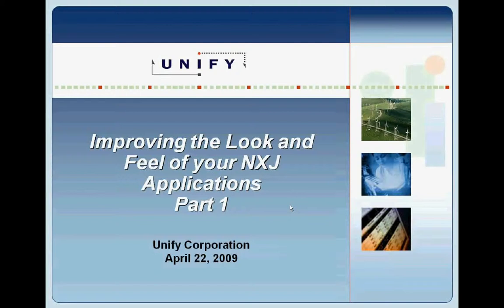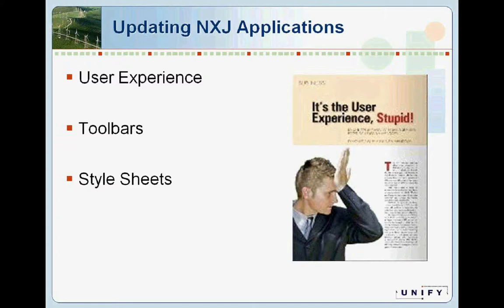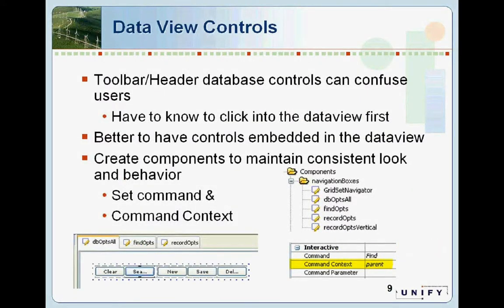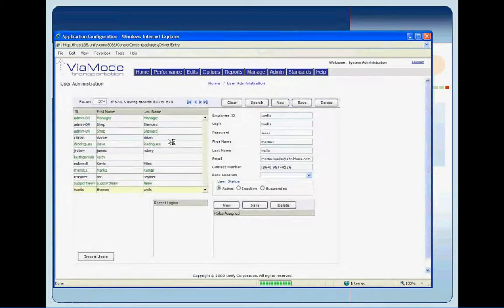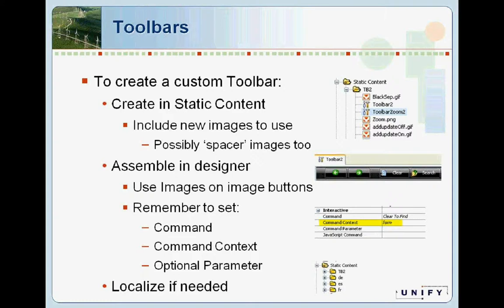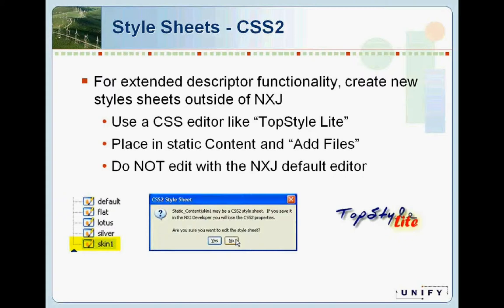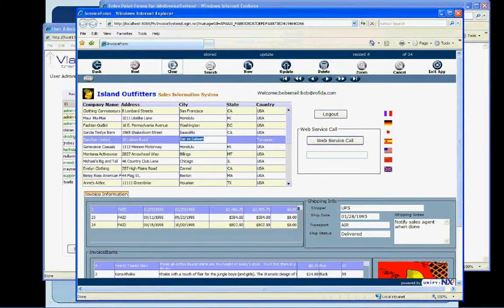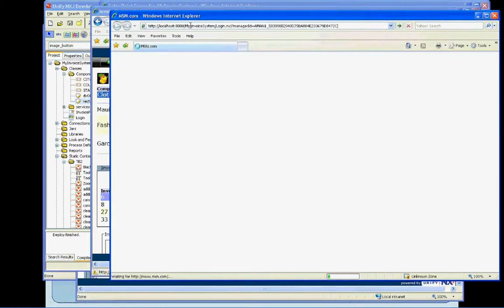Improving the Look and Feel of NXJ Applications